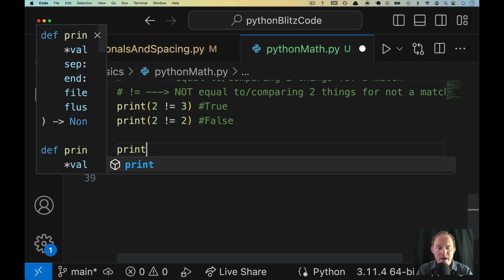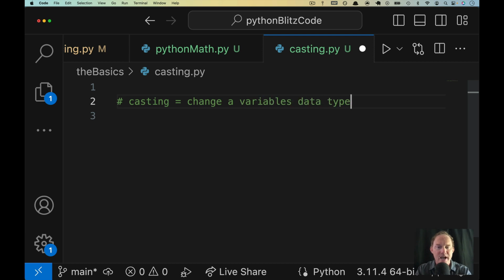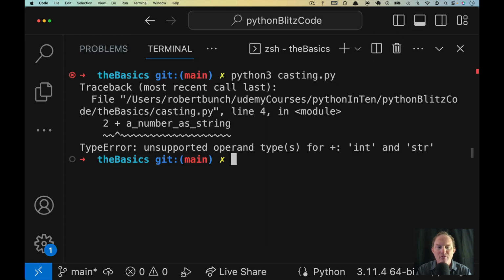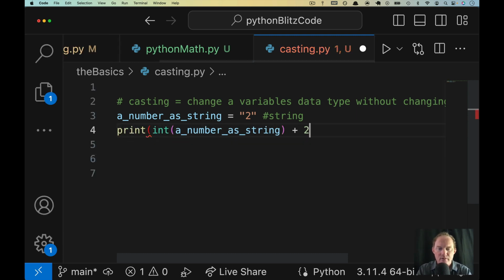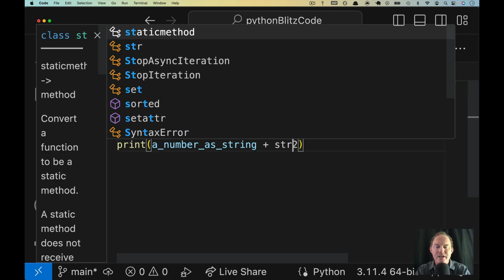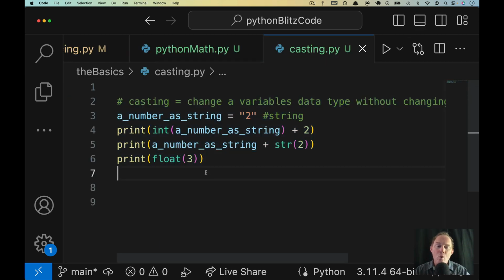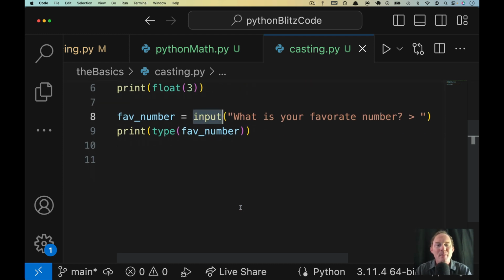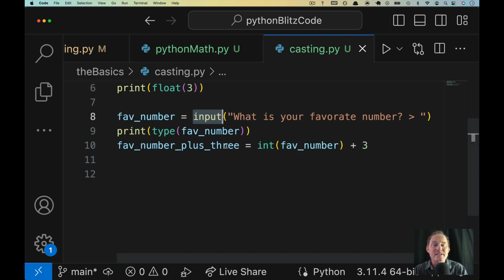Introduction to Python #14 - Casting in Python. Changing data types!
We have a big problem... we want to put numbers in with strings and Python freaks out. No problem. "Casting" to the rescue.